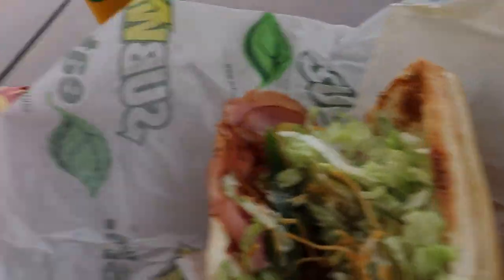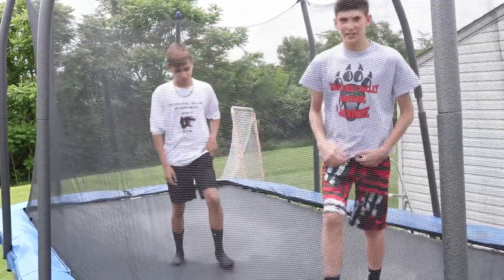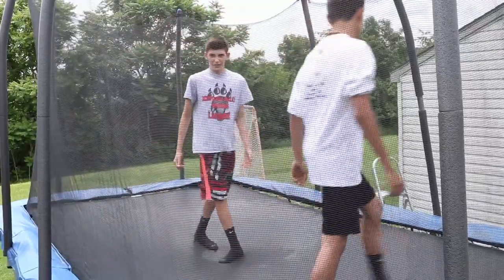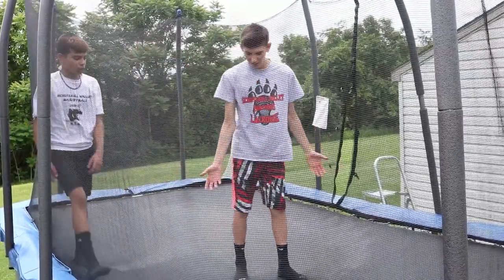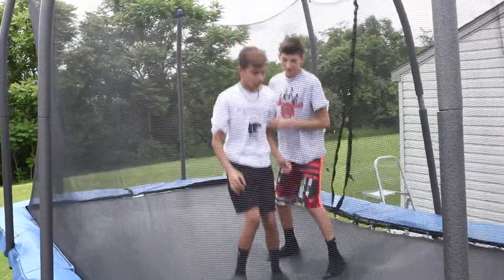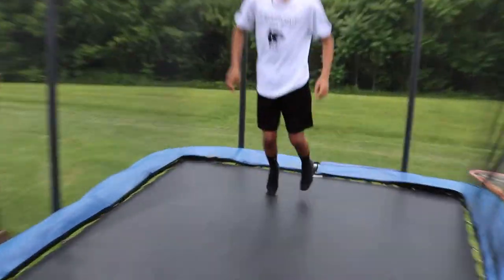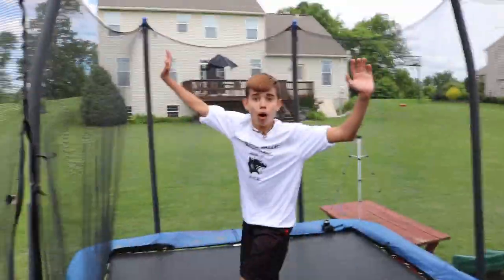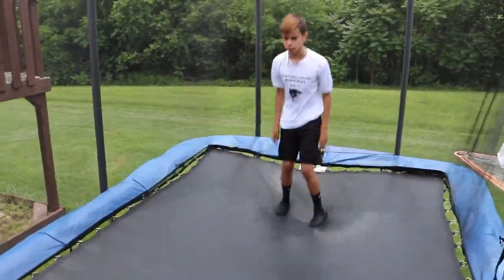Teaching A Golden State Fan How To Do A Backflip (neck broken)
This was a very fun video to make, even though Euris got hurt. So that's for watching Teaching A Golden State Fan How To Do A Backflip (neck broken).